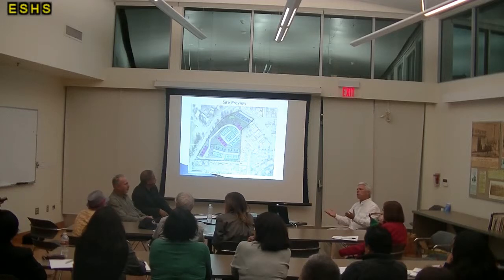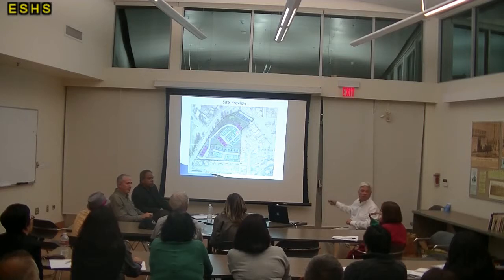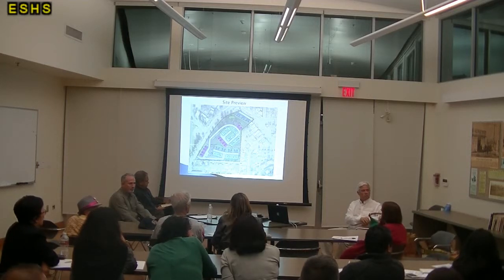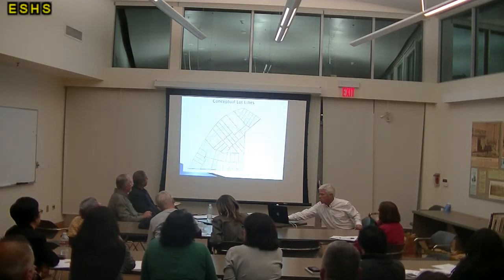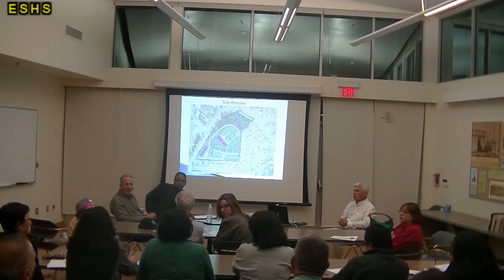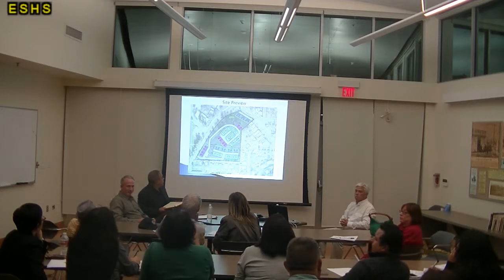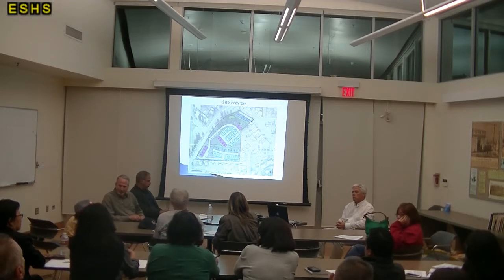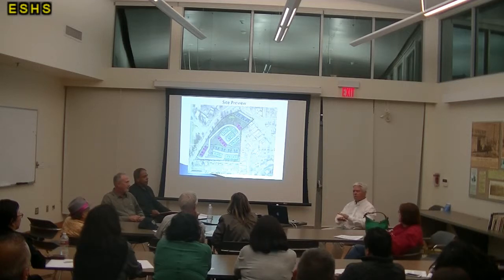11-12-14 ESNC Land Use Committee 2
(2 of 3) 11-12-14 ESNC Land Use and Development Committee meeting at El Sereno Library.

Clearwater Communities presented their updated Lombardy and Eastern plans to El Sereno residents.

The community gave feedback and shared their opinions/concerns about this project.

Uploading information in order to keep residents informed, share community events, and help make El Sereno a more proactive community.